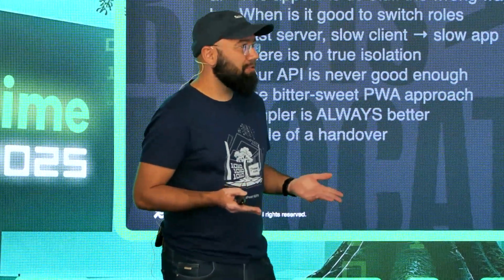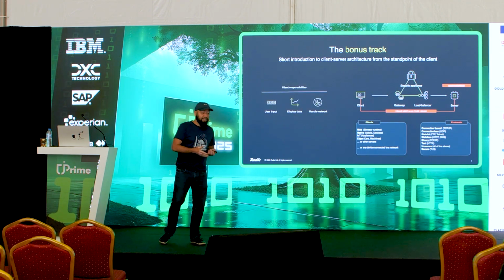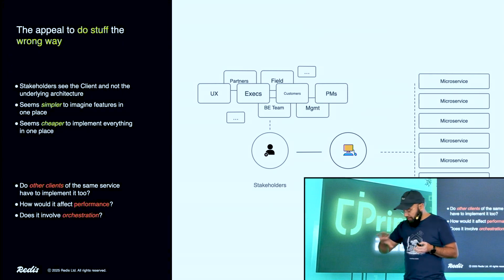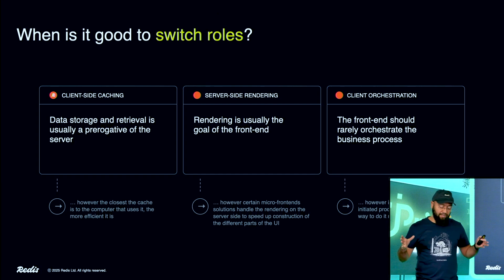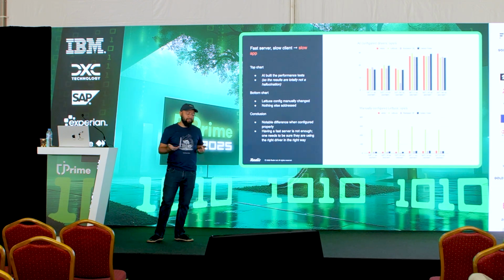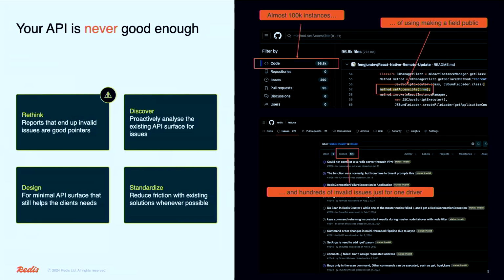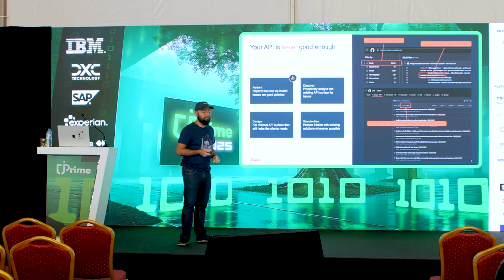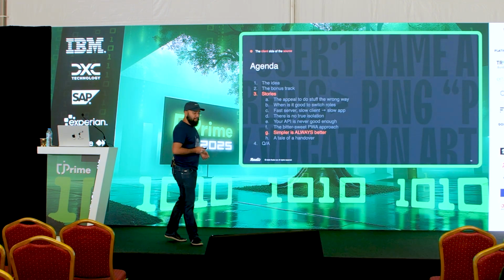The client side of the source, Tihomir Mateev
The applications of today are - for good or bad - often based in the cloud. While the server-side of their code deals with problems such as distributed computing, scaling, availability, consistency, etc. there is a part of the application - often neglected and abused - that deals with providing the actual service to the end-user. This end user could be both an actual person (for instance any GUI) or it could also be another application (for instance a driver for a database engines or another service). At first this seems like a secondary function to the main purpose of the application but in practise it usually defines what the entire user experience is - even the most reliable and fast back-end service could look slow, buggy and hard to use if the client does not do a good job. Being on the client-side of the source could often prove more tricky and challenging because you are working where the rubber hits the road with a lot more constraints. Join me and hear the story about the adventures of being on the client side of the source, from the perspective of somebody with 15 years of experience in the field.